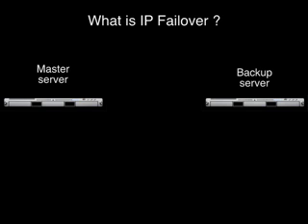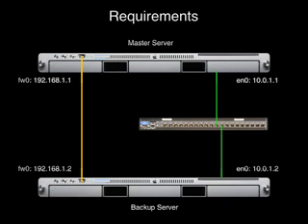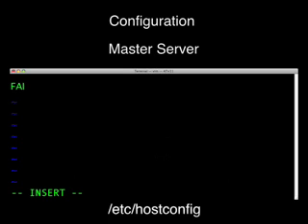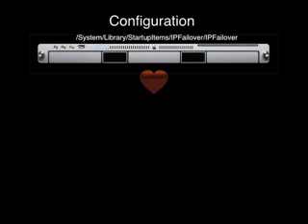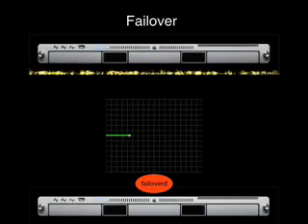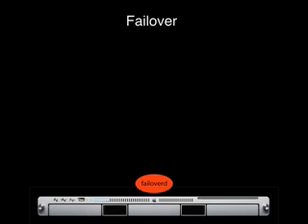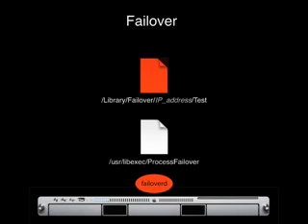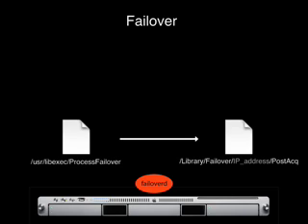IP failover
This is one of the topics covered in mac training course called one mac os x v10.5
for more.
This podcast covers the following sections:

2 servers in a master back up relationship

Requirements
2 os10 servers

Configuration of master server
which files to edit /etc/hostconfig
and the process that follow

30 second sequence of events when failover occurs